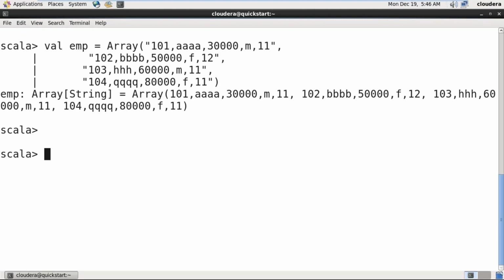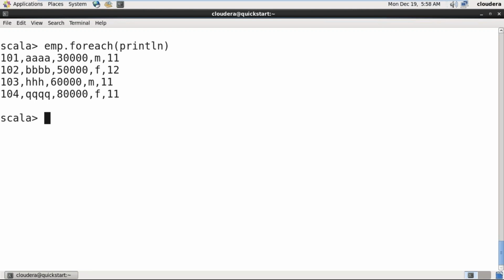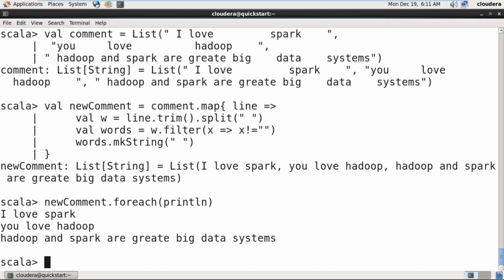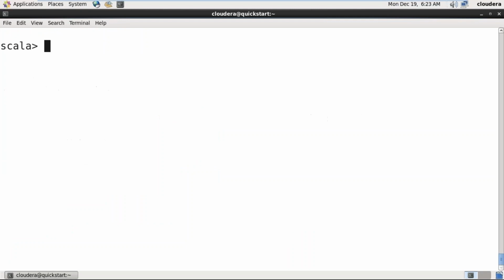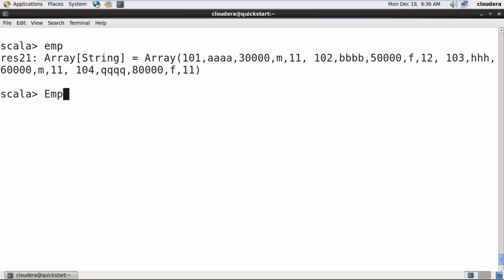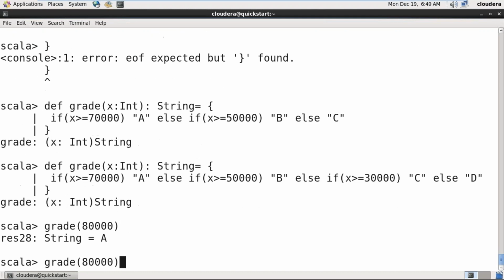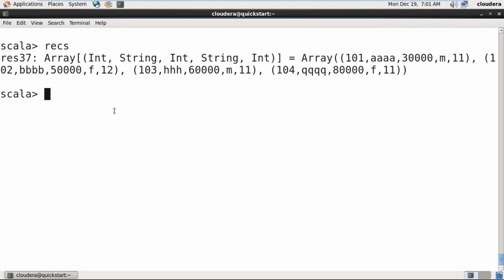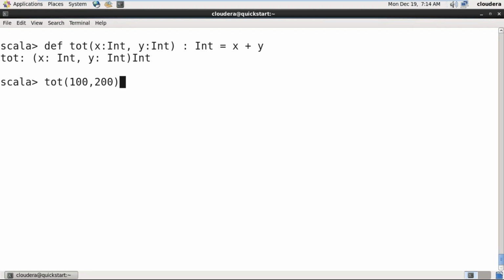scala5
for more sessions